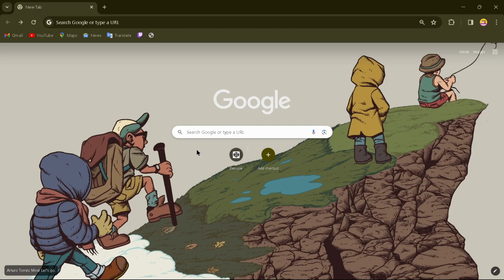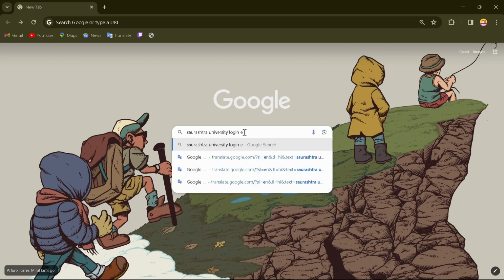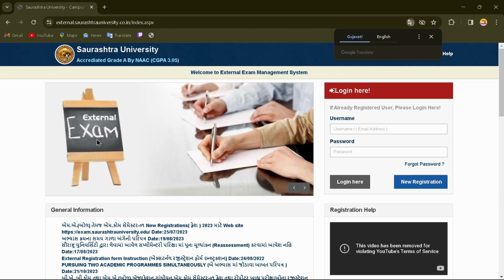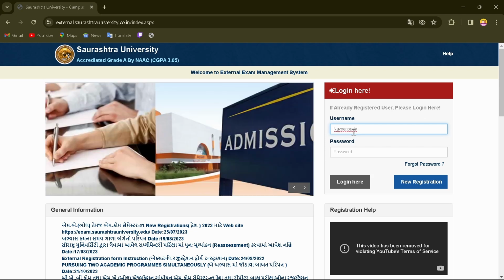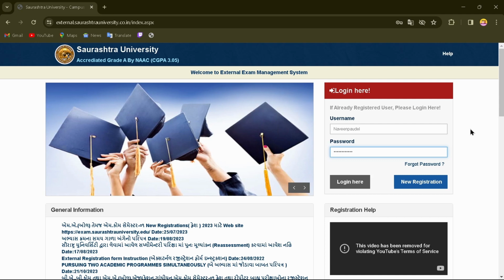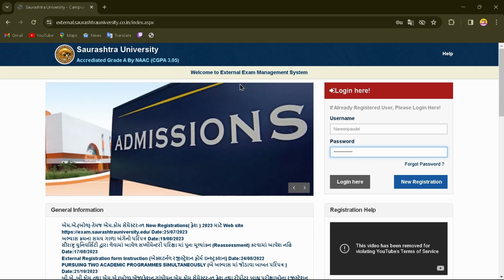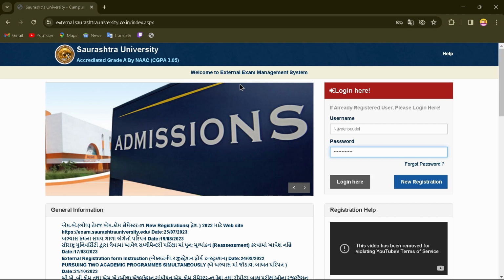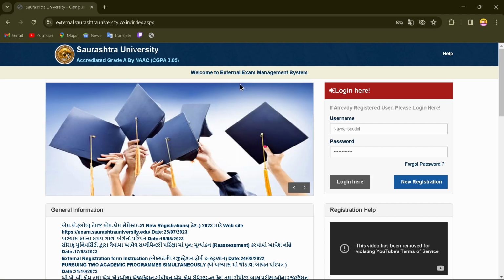How to Login to Saurashtra University External Account?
Learn, How to Login to Saurashtra University External Account
this video guides you through an easy step-by-step process to Login to Saurashtra University External Account

© Login Helps